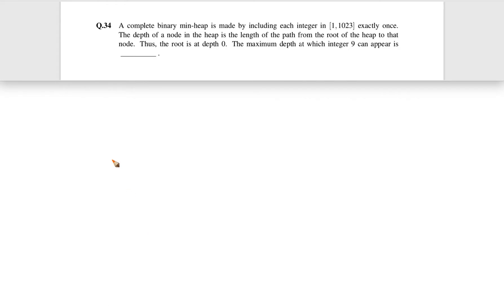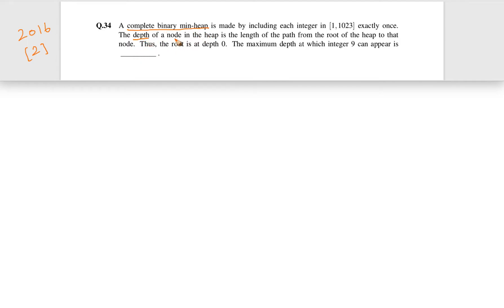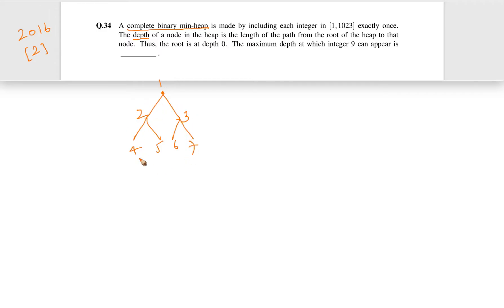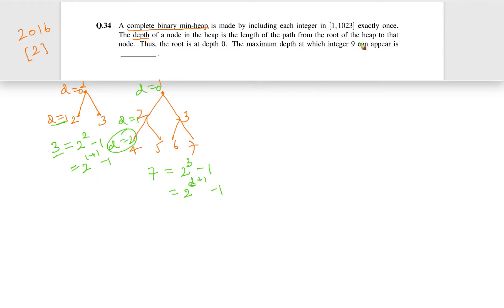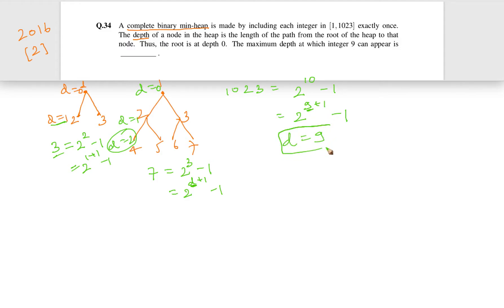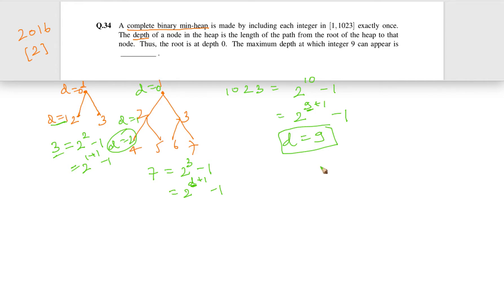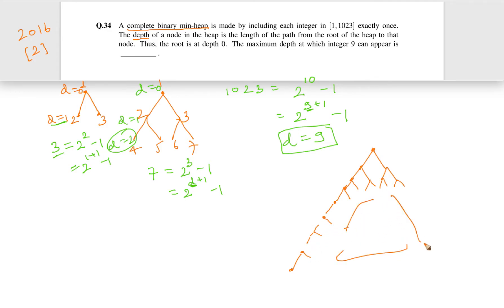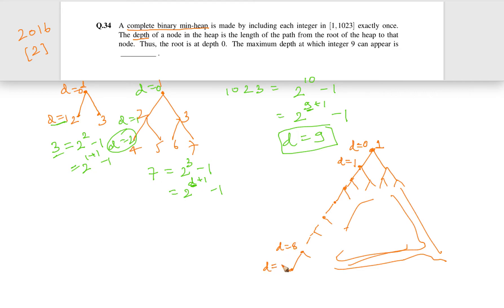DS and Algorithms (GATE 2016 set 2 QUESTION 5)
A complete binary min-heap is made by including each integer in [1, 1023] exactly once. The depth of a node in the heap is the length of the path from the root of the heap to that node. Thus, the root is at depth 0. The maximum depth at which integer 9 can appear is _____________